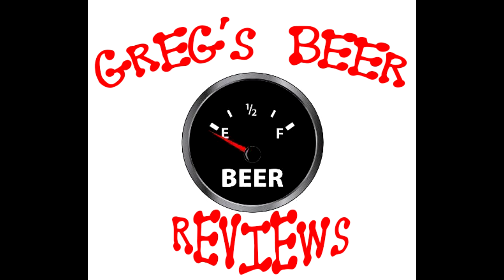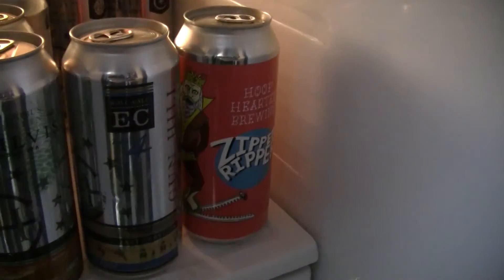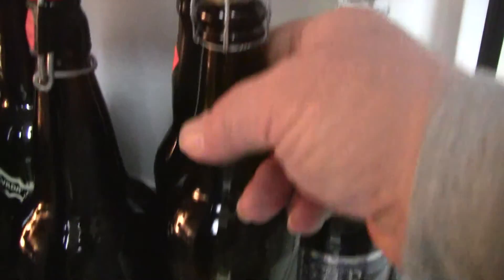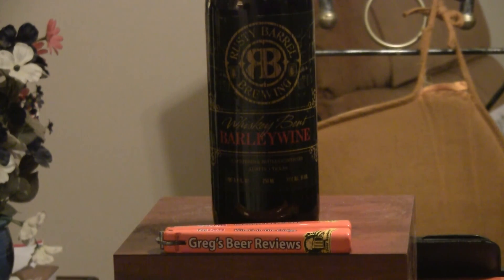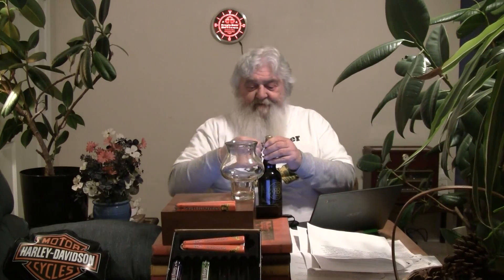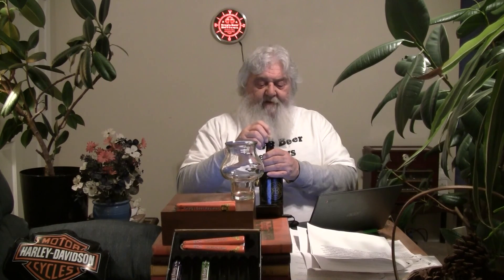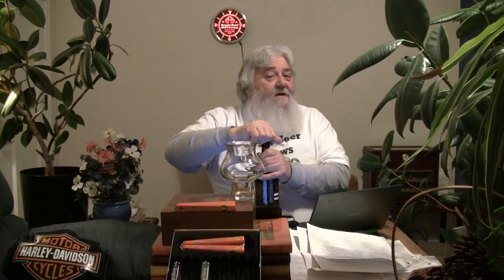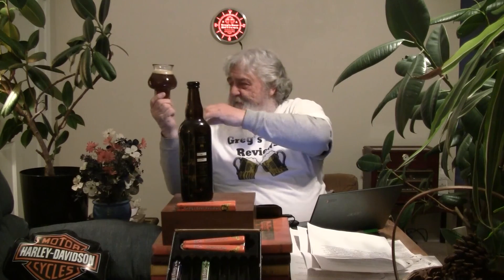Beer Review # 2499 Adelbert's Brewery Rusty Barrel Whiskey Bent Barrel Aged Barleywine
Adelbert's Brewery Rusty Barrel Whiskey Bent Barrel Aged Barleywine
my other Youtube channel - mrgregpuckett
BEER SCALE
1- UNDRINKABLE
2- F
3- D
4- C
5- B-
6- B
7- B+
8- A-
9- A
10- A+
CHEERS!